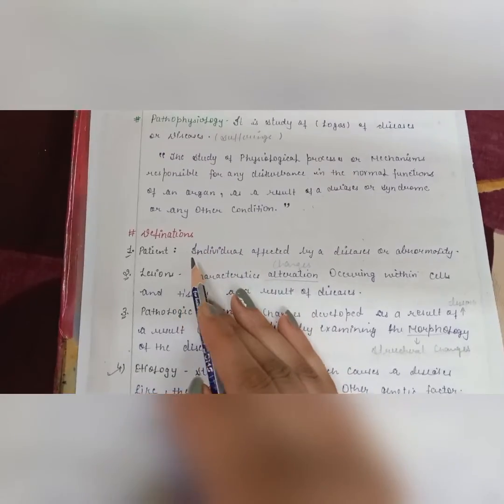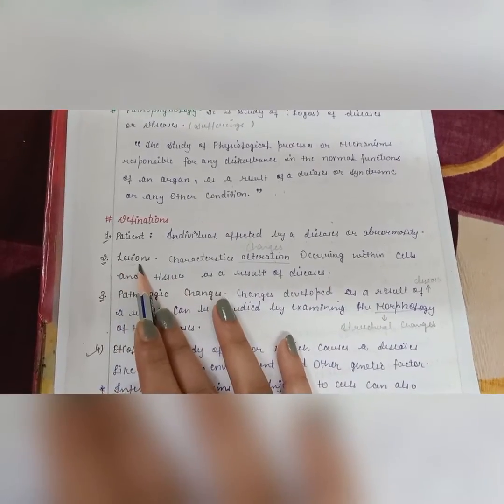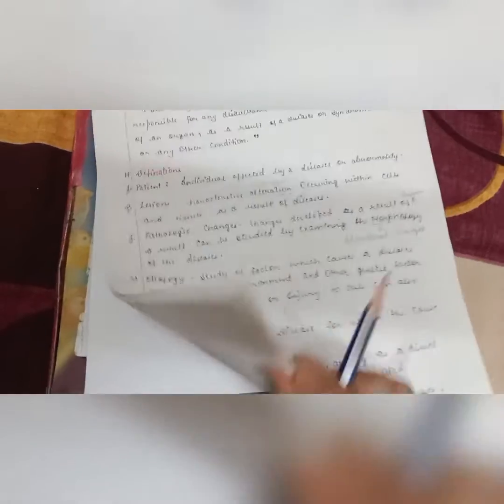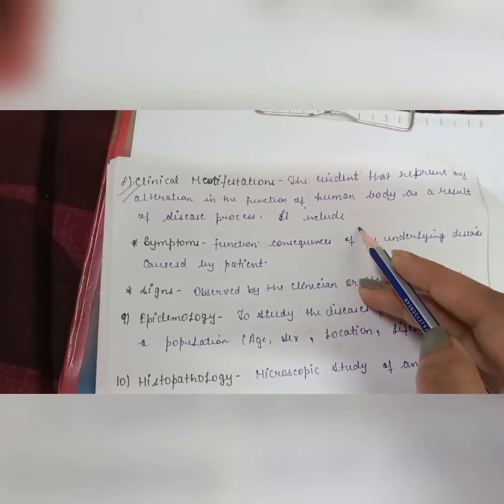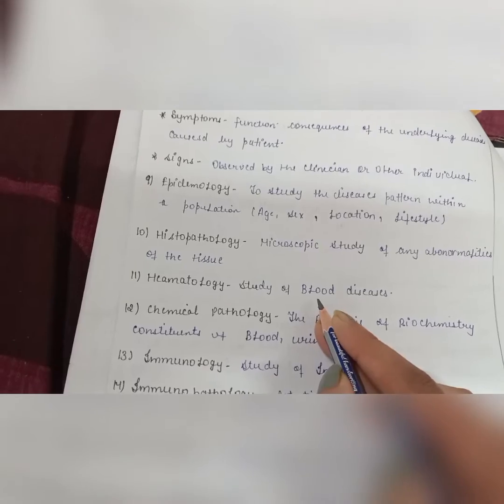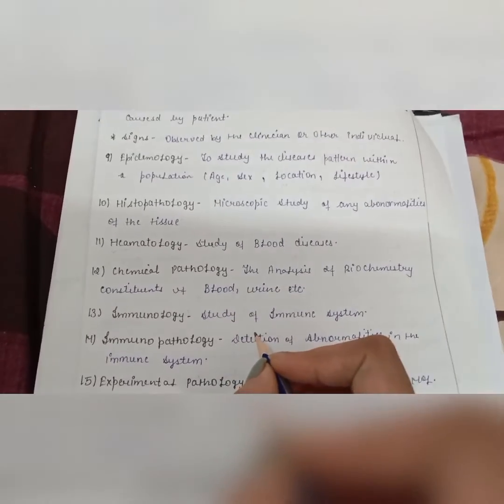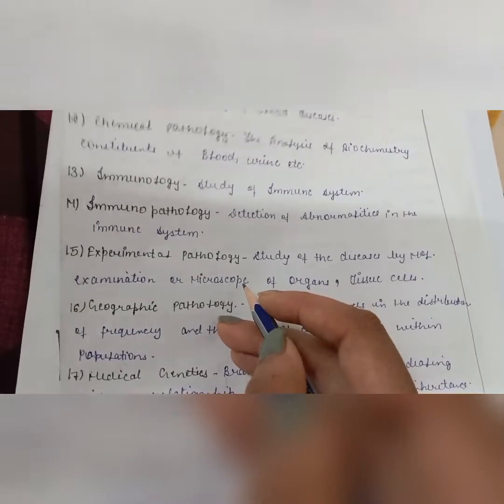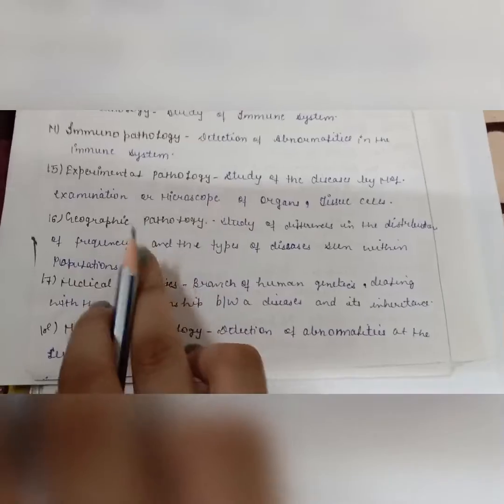pathophysiology| unit-1|L-1|| 2nd sem||B.pharmcay